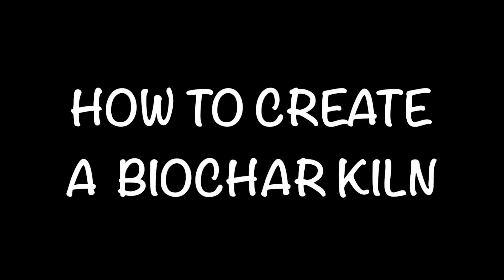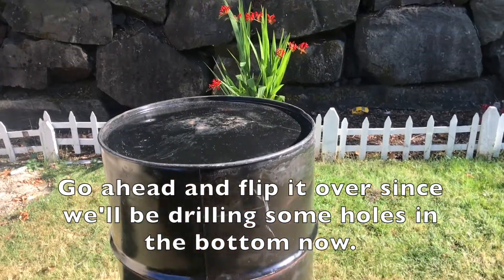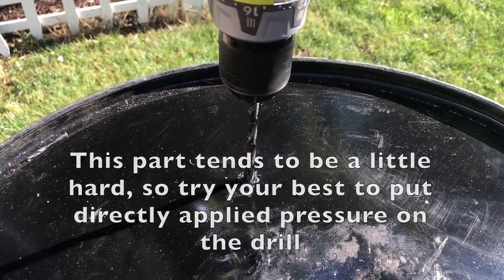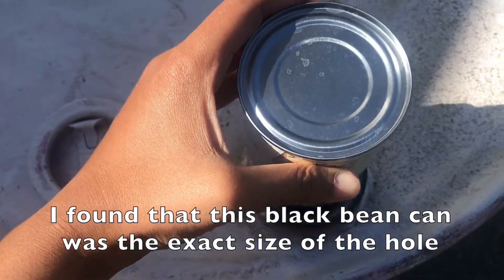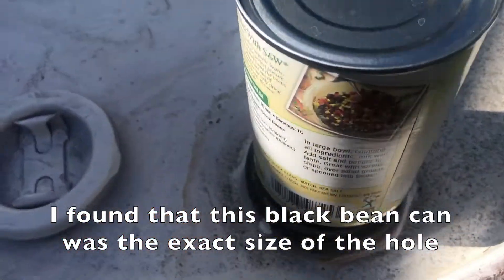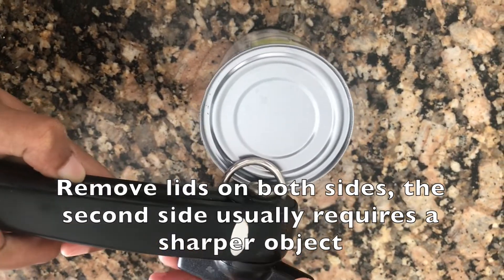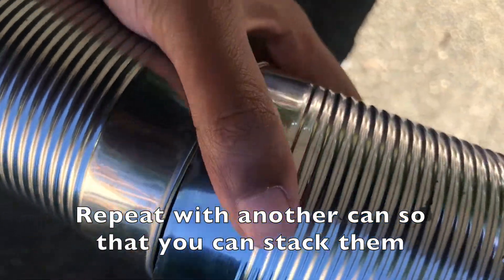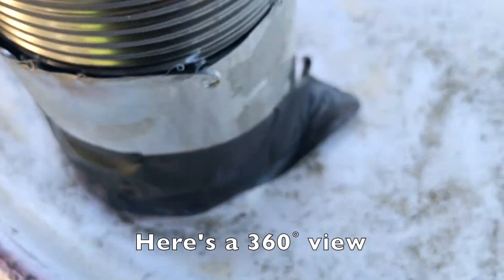Making a BIOCHAR KILN in your backyard?!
Yes, you can build a biochar kiln with a few common tools! Neha Krishnakumar, working toward a Girl Scout Gold Award, builds a simple biochar kiln so you too can cook up your own biochar to support healthy soils.

At 21 Acres, located in Woodinville, Washington, we inspire action to solve climate challenges by learning as a community to grow, eat, and live sustainably.

Check out what's growing at 21 Acres! We're sharing resources for lifelong learners, gardeners, farmers, chefs, low-wasters, and fresh thinkers of all ages. Join us as we grow, eat, and learn together.

21 Acres is located on the ancestral lands of Indigenous nations including the Stillaguamish tribe, the Duwamish, and Coast Salish peoples. We acknowledge these nations as the original stewards of this land and honor both the land itself and the people of these nations past and present. We are deeply grateful to caretake this property for the community and future generations.

LEARN MORE with what's fresh in the Farm Market, Education Center, and Organic-certified Farm